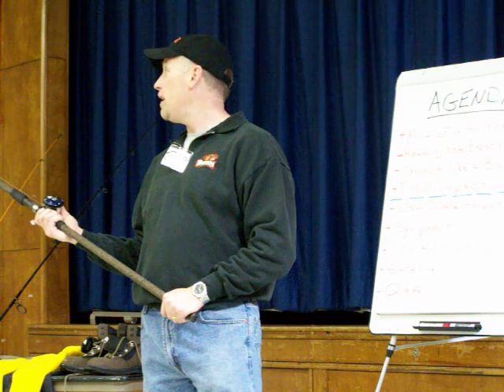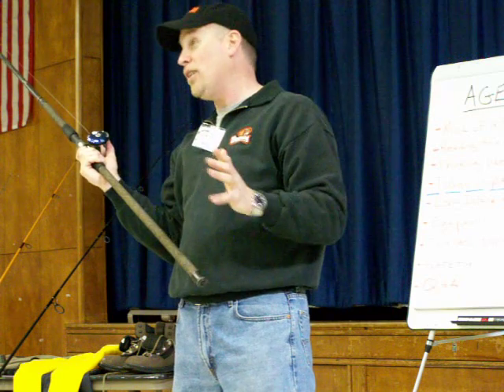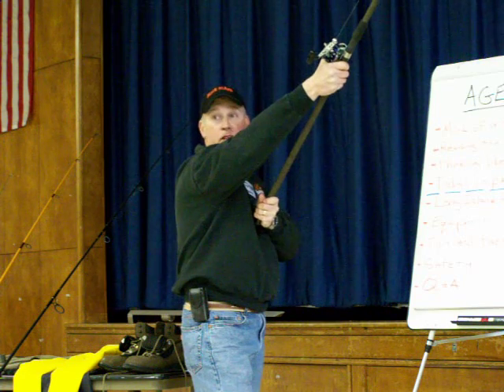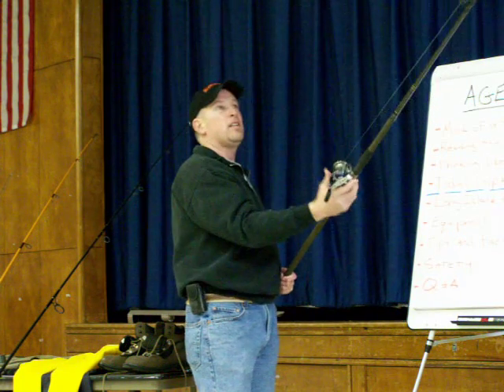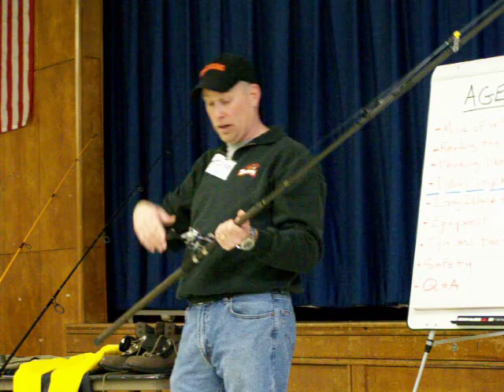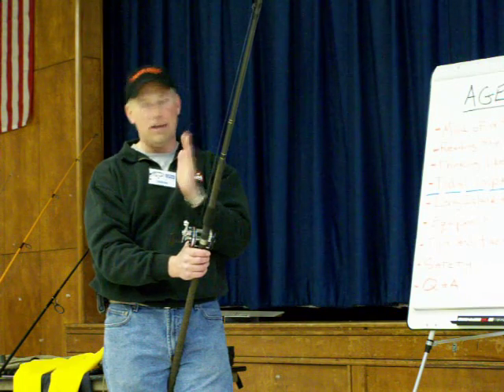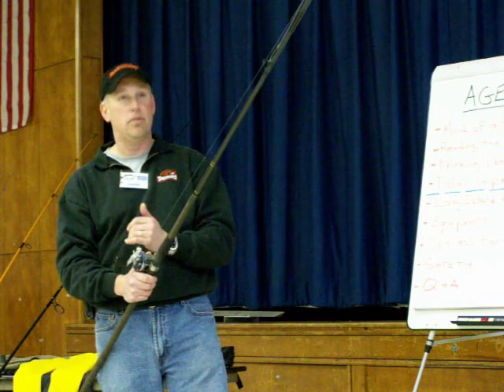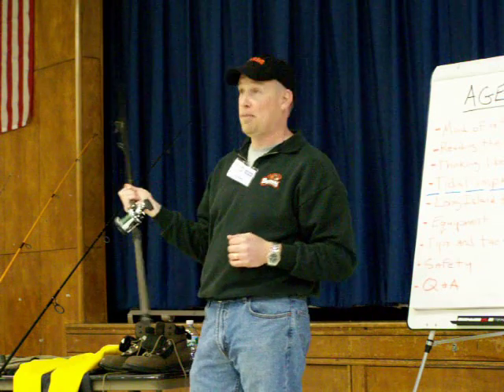Noreast Seminar Seriers with Ken Legge 18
Ken shows how to cast